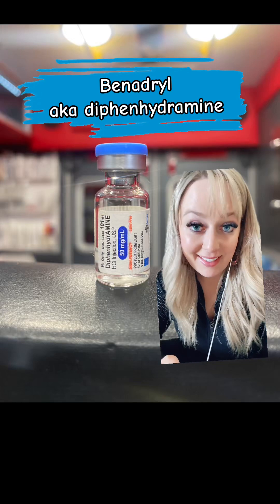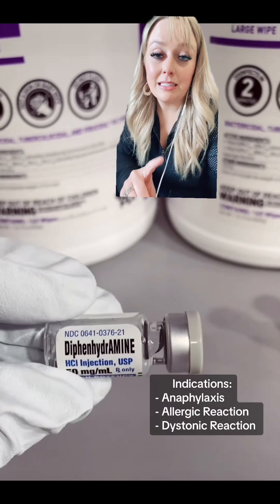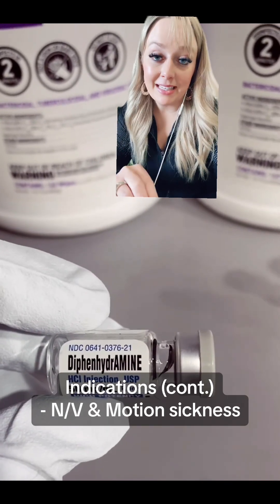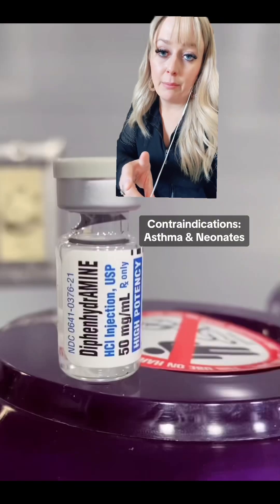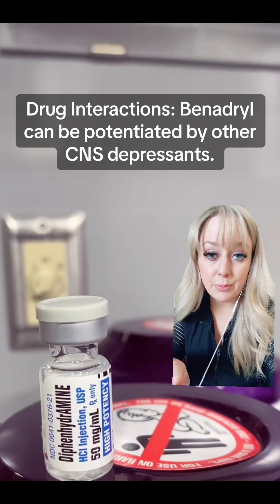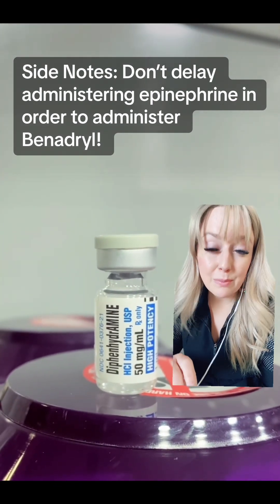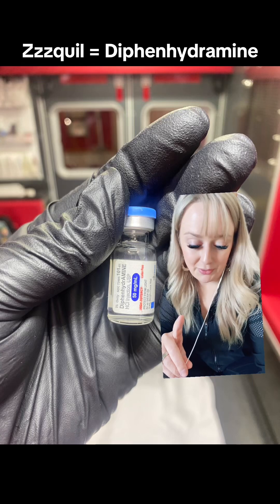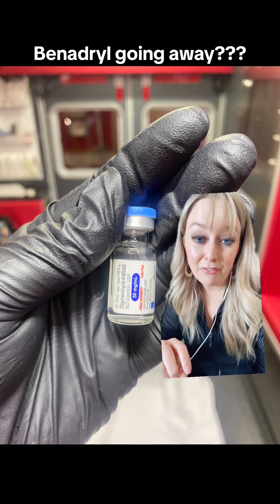Benadryl in EMS || EMS Pharmacology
We hit 13,930 subscribers today, so thank you for all your support!

Instagram.com/lightssirensaction